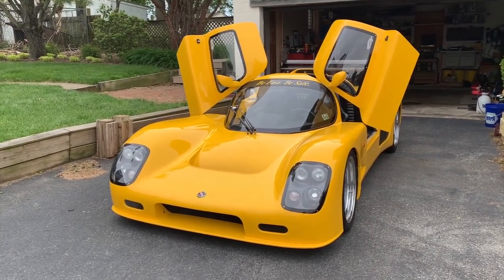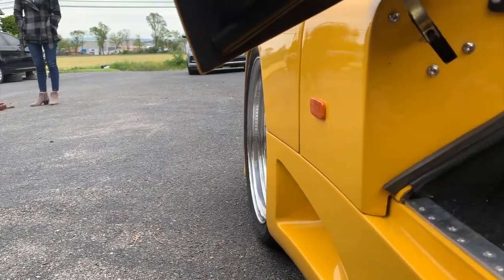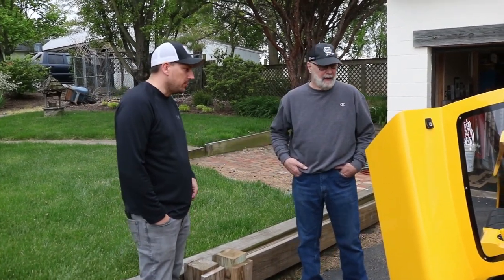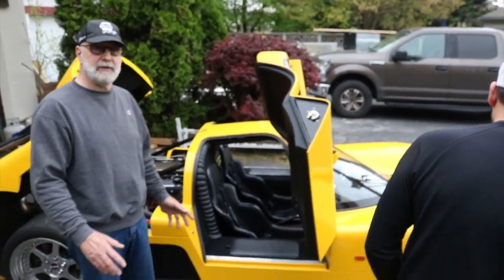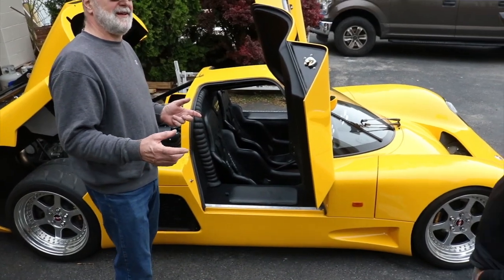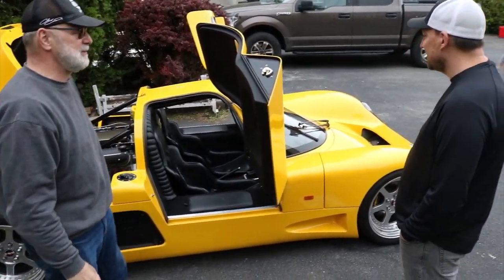The Baddest Kit Car The Ultima GTR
In this video we review Jere's Ultima GTR.  This has to be one of the coolest Kit cars out there.  There are less than 400 in America.  Jere built this car himself in his garage.  I've seen this thing run at autocross and he has a blast with it.  The car is very fast and furious.  This could be an ultimate street car.  Thank you Jere for letting us hang out and film your car.  Also, thank you for giving me a ride in your beast.